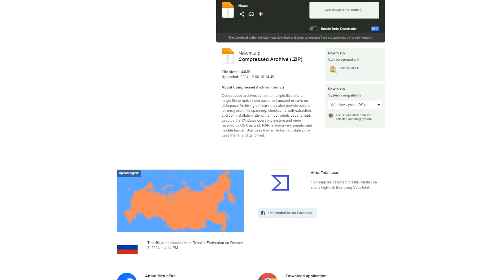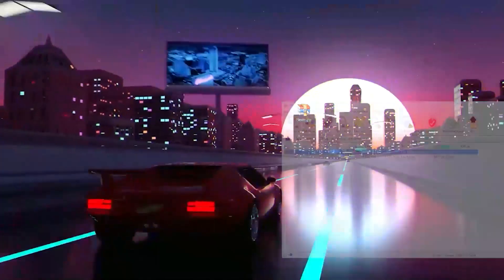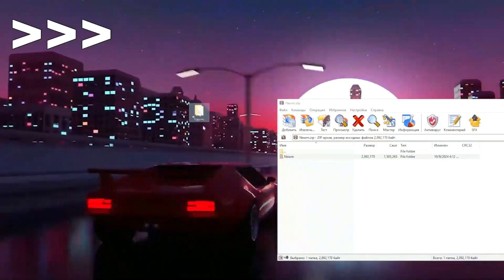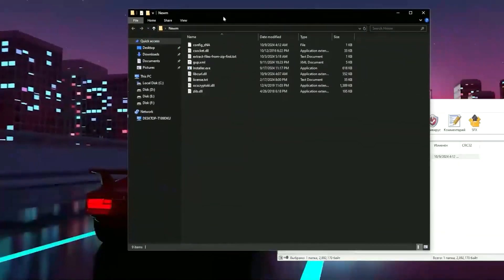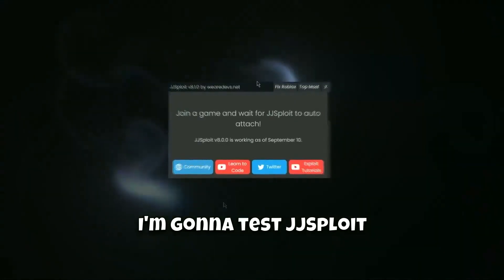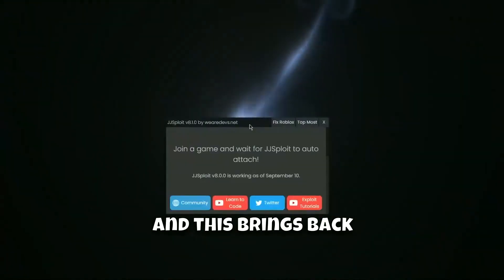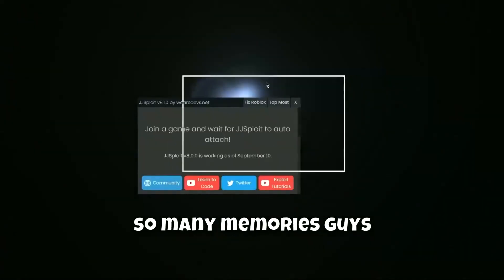JJSploit Executor 2024 | Roblox JJSploit Executor & Keyless | Full Byfron Bypass 2024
🔒Passw0rd: 3030

If you can’t download / install program  , you need to:
1. Disable / remove antivirus (files are completely clean)
2. If you can’t download, try to copy the link and download using another browser!
3. Disable Windows Smart Screen, as well as update the Visual C++ package